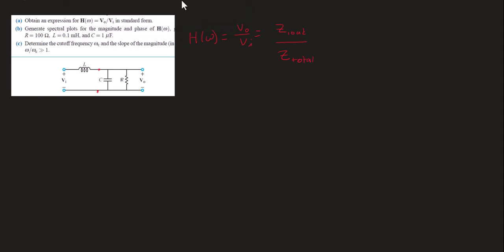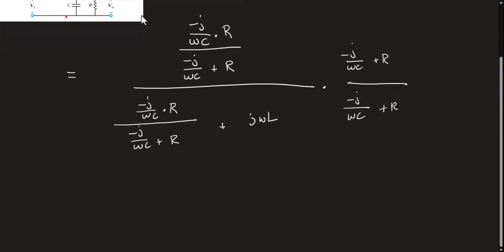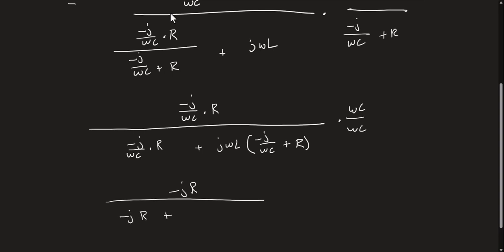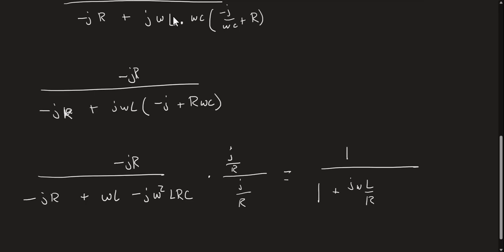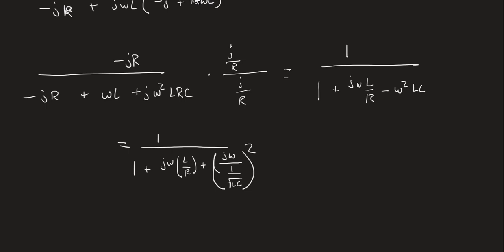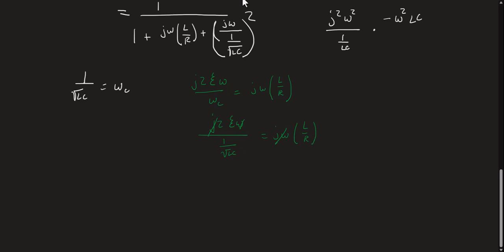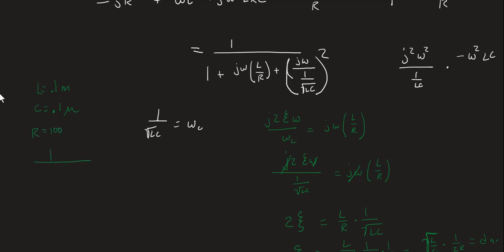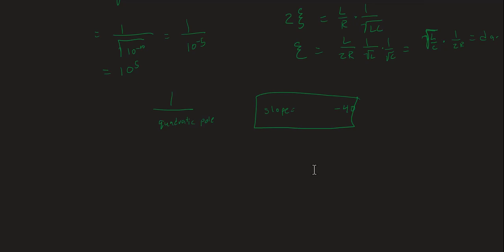Test 2 Review Circuits 2 Transfer Function